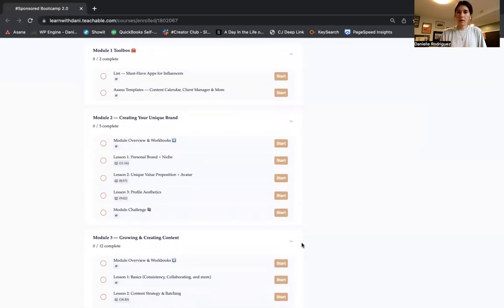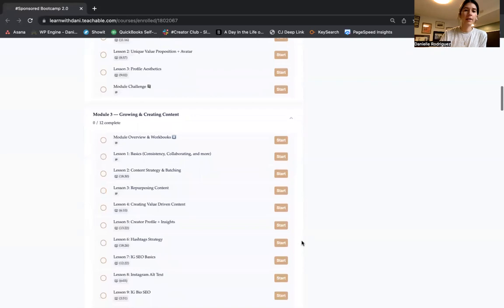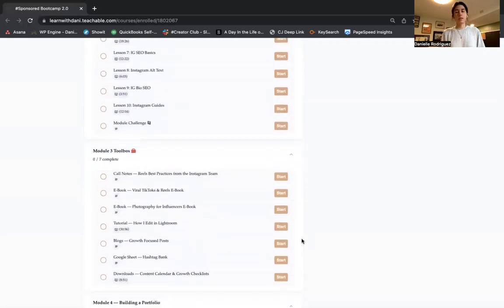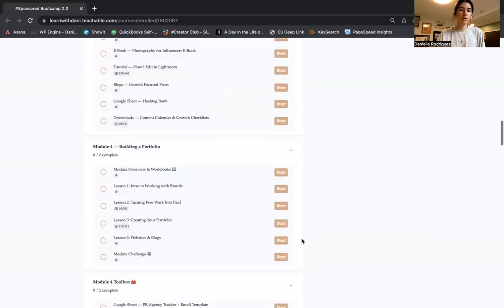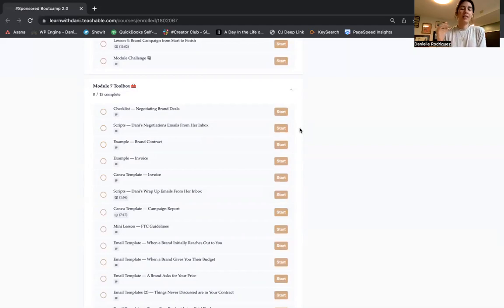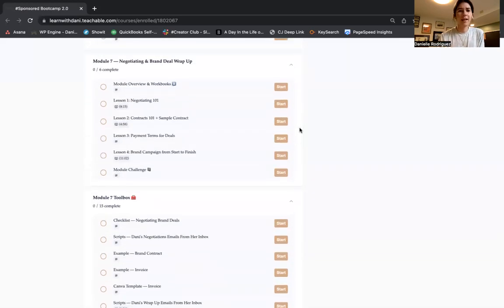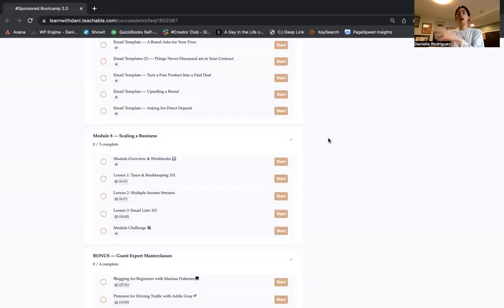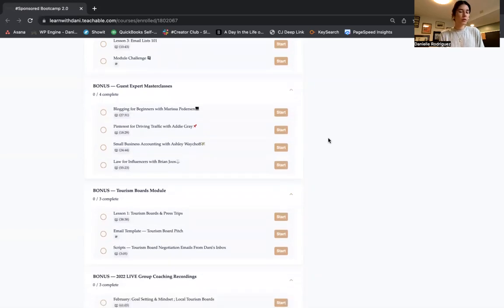What's Inside Sponsored Bootcamp